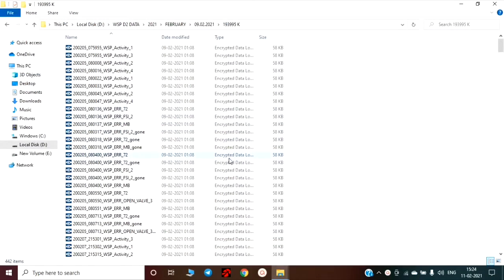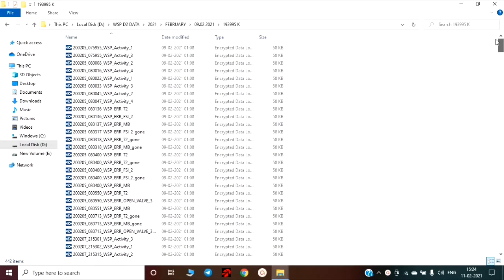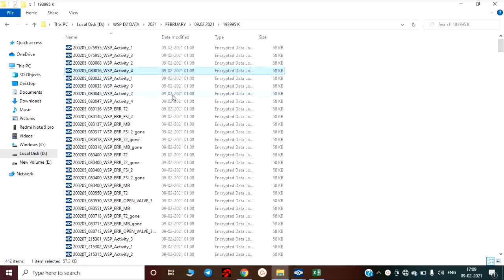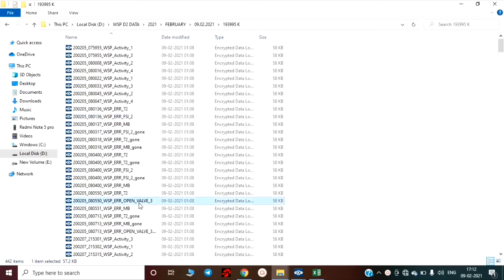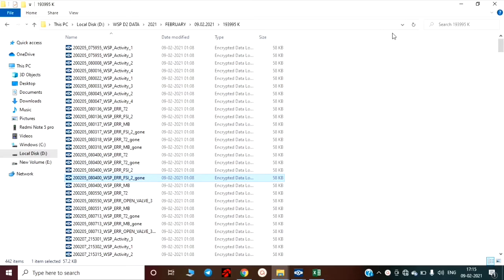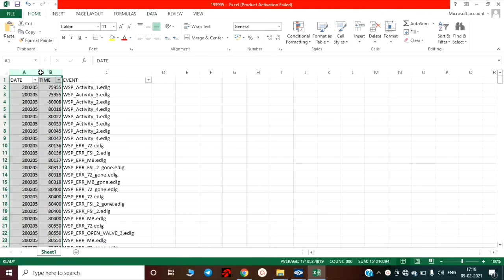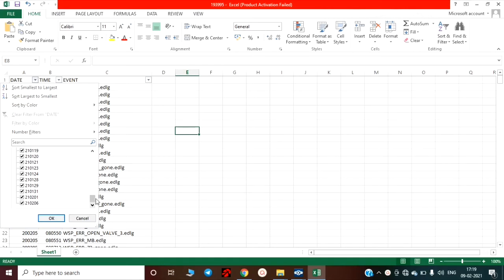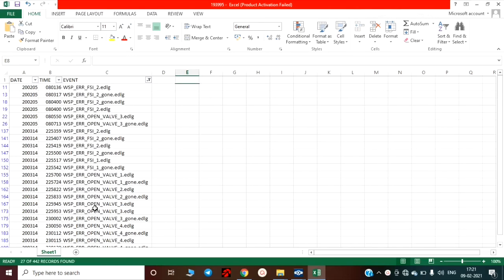ERROR ANALYSIS FROM DATA IN KNORR BREMSE WSP SYSTEM, PART 1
The analysis of data from KNORR BREMSE WSP is a hectic task due to the large number of files available. In this Video the method to analyze large amounts of data is described.